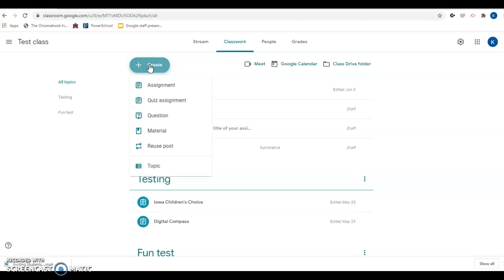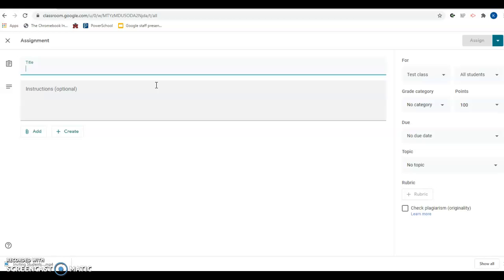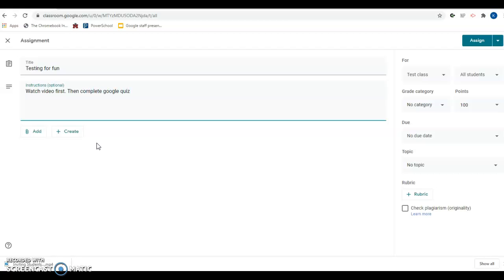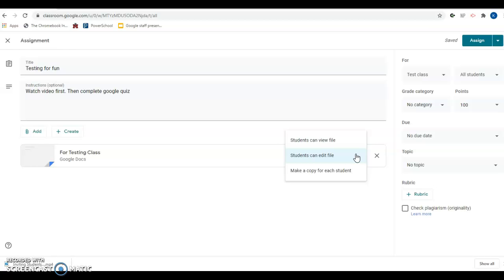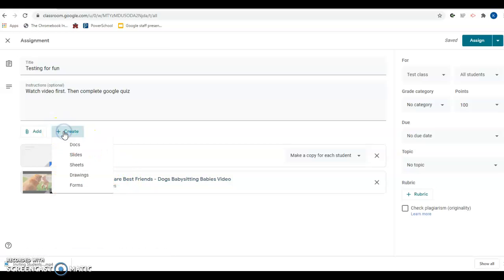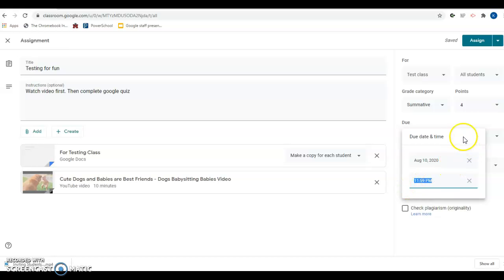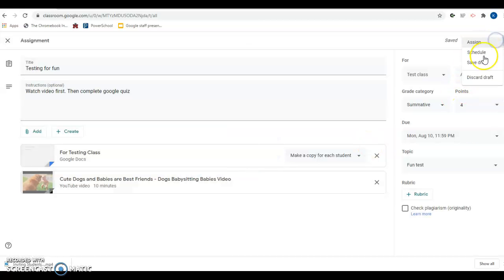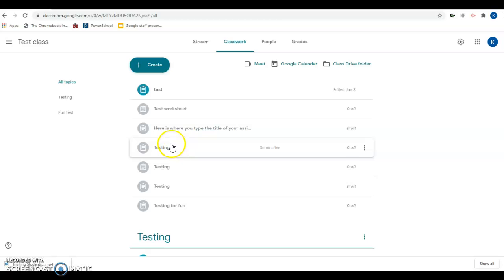Creating an assignment in GC